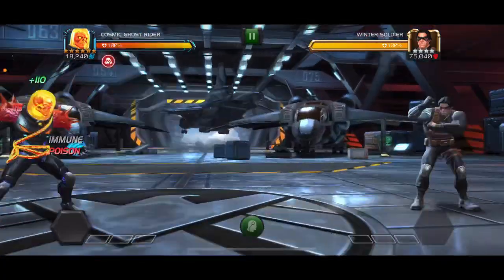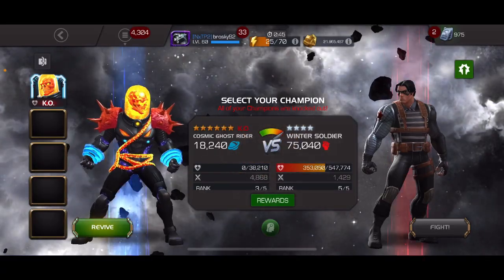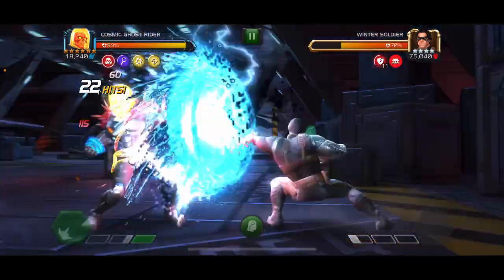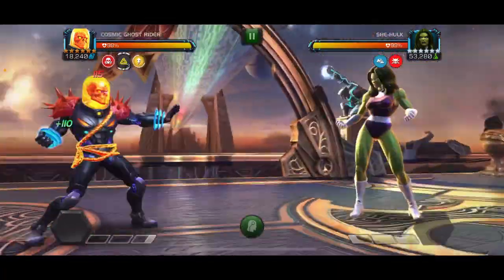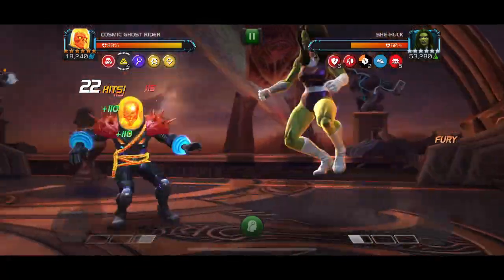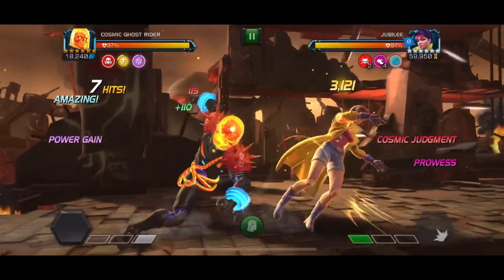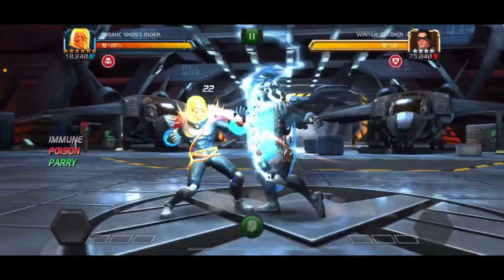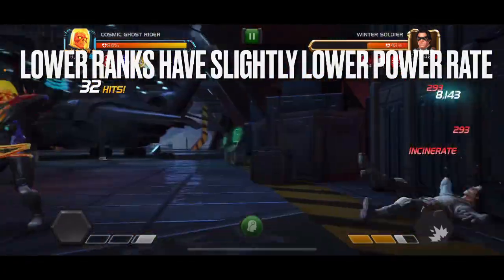CGR Quick Special 2 Damage Rotation - Easy Breakdown | Marvel Contest of Champions